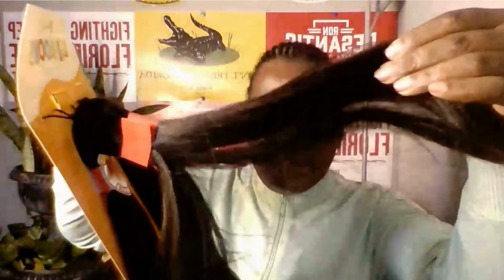How To Level Up Your Look I Crochet Hairstyle With Straight Braiding Hair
Crochet straight braiding hairstyles offer elegance for any occasion.  I love wearing my crochet braids straight.  It is a simple style that truly levels up your look and your style.

Two packs of Expressions Lil Looks Straight braiding hair.  I purchased 3 packs and ended up using 2 packs with half a bundle left over.

Jay Sweeps:  Geographer
Nico Staff: Snake on the Beach

Canva was used to create this video: If you are interested in making videos, for work, business, or pleasure Canva is a great platform to use.

No additional fees are charged to you for using the links, but a small payment is made in support of the channel.  The small payout really helps me to continue to create and provide content.

Thank you for your support, God Bless you.